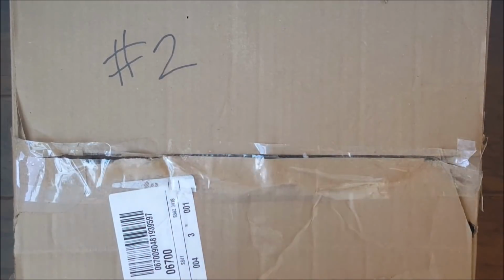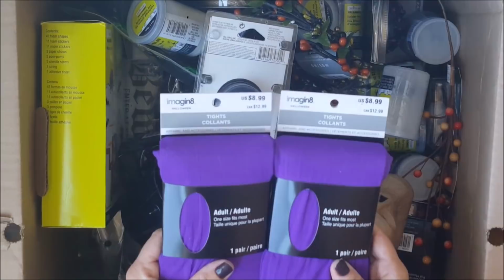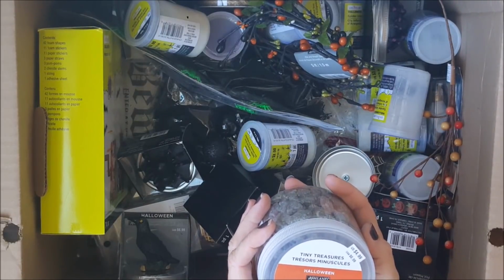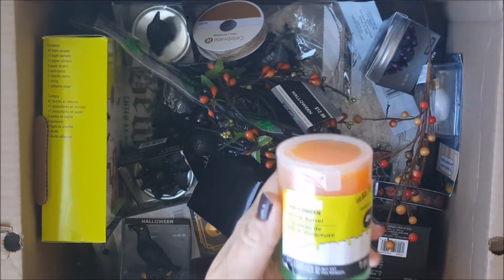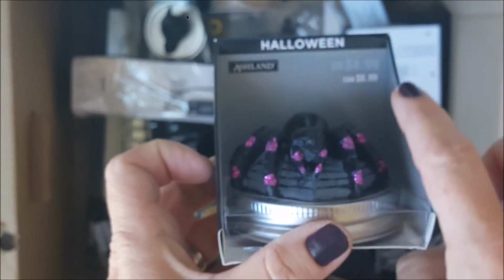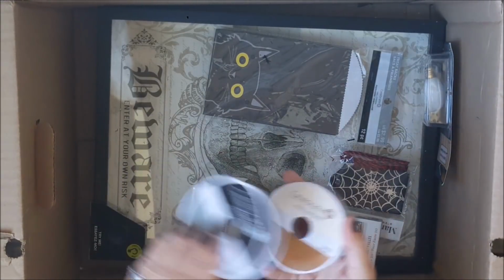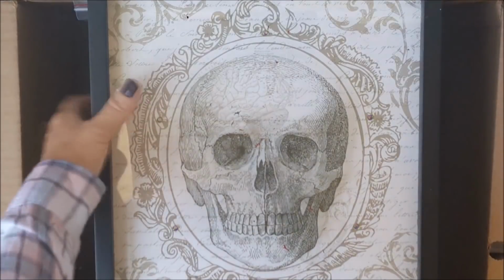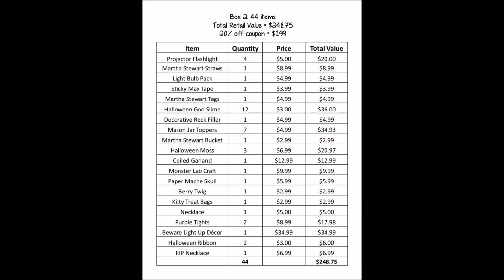HAUL: HUGE $4 Michael's Grab Bags Box 2 of 5. This box had $248 worth!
Box #2 of my 5 box stash from the Michael's Grab Bags. I unbox what is inside and calculate the value. Enjoy!
I am just a mom who loves a good deal.